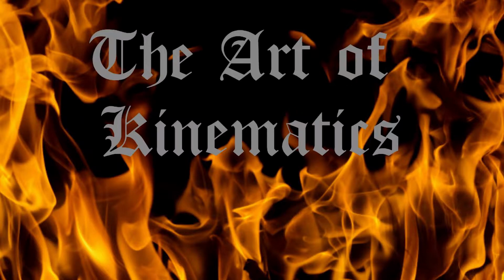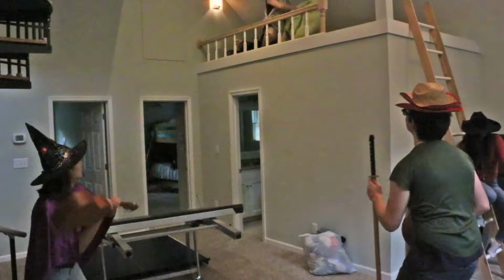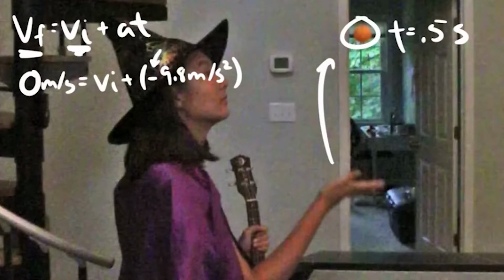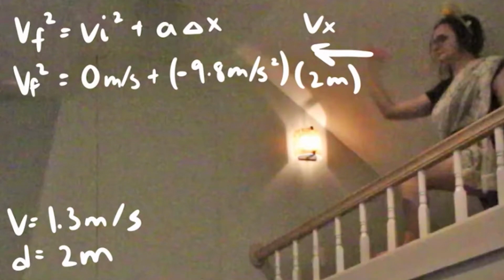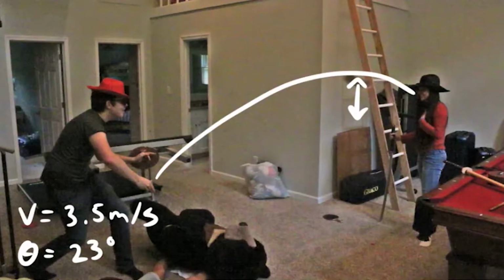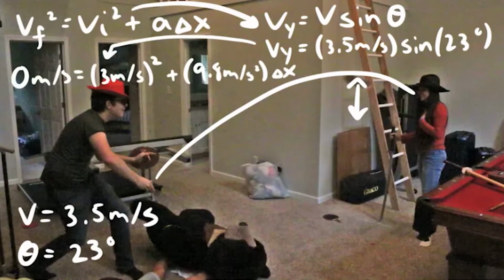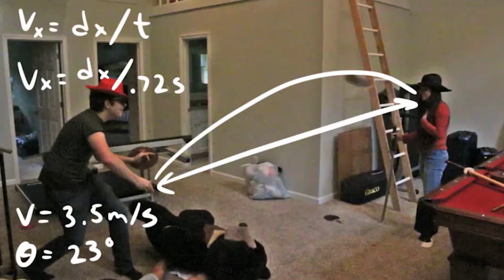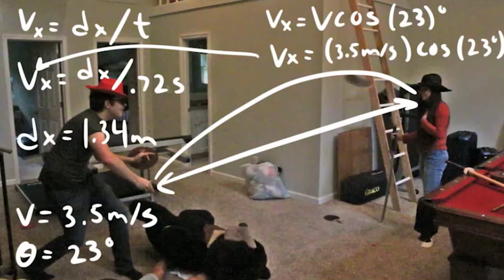The Art of Kinematics: Grafton AP Physics 1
This is the revised version of the project with better audio.
Project by Lexi, Annie, Bennet, Abby, and Josh